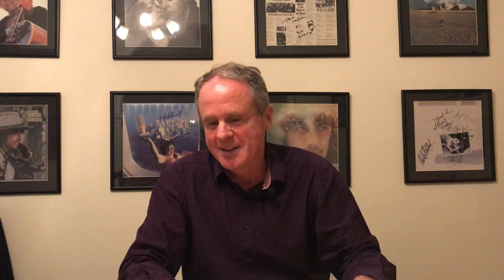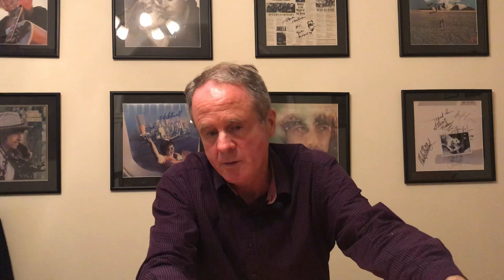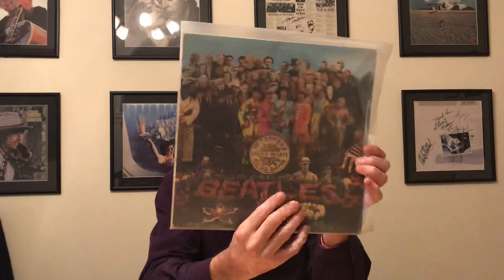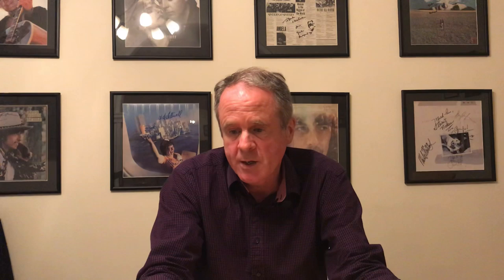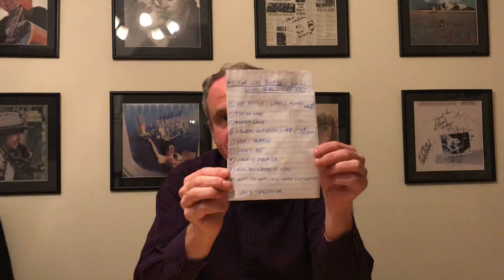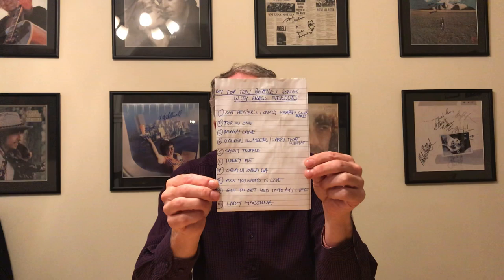My Top 10 Beatles Songs with Brass Overdubs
For the record, apologies: French horn solo on For No One by Alan Civil; Piccolo trumpet solo on Penny Lane by David Mason